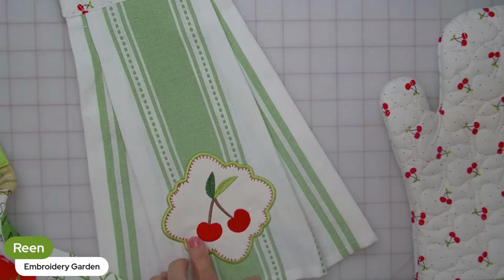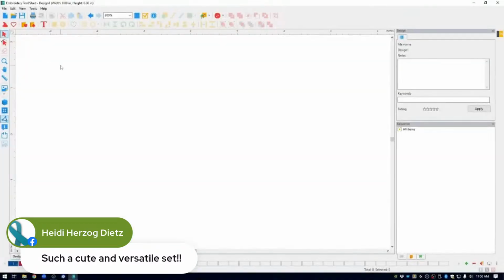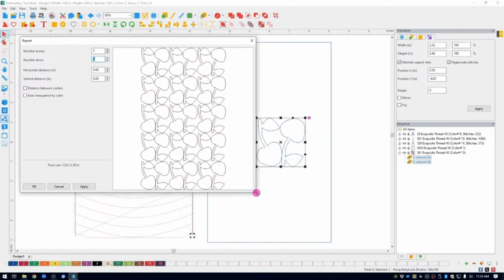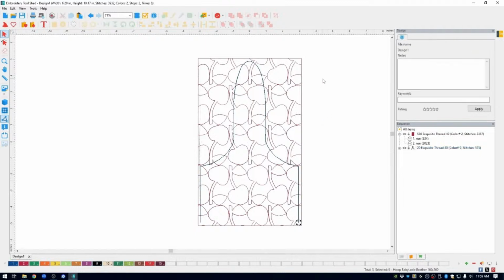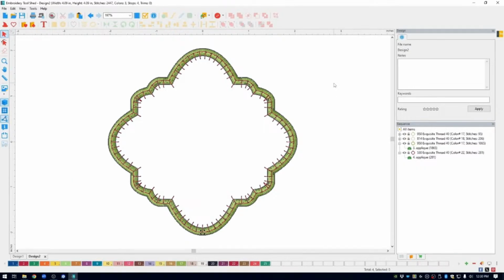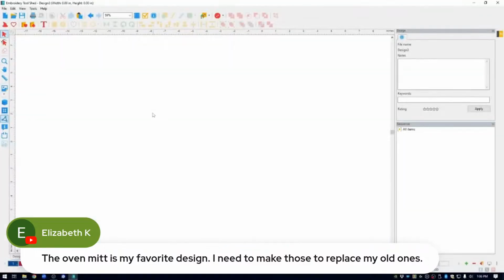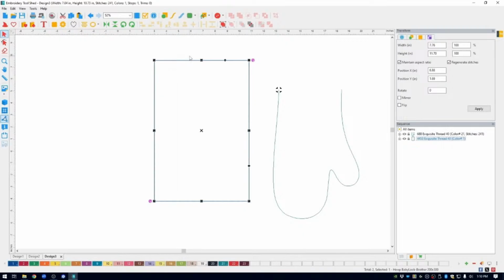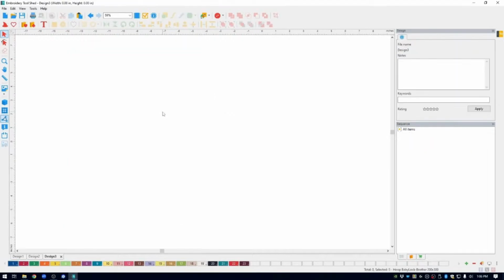Embroidery Garden May Demo Let's Design in In the Hoop Designer Software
Join Reen on May 24, 2025 to learn how to customize a towel topper template design and create an oven mitt using only built-in features of In the Hoop Designer Software.
Everything you need to recreate this set is built into our new software.

Connect with Embroidery Garden on social media!